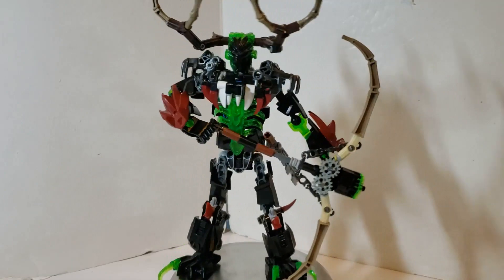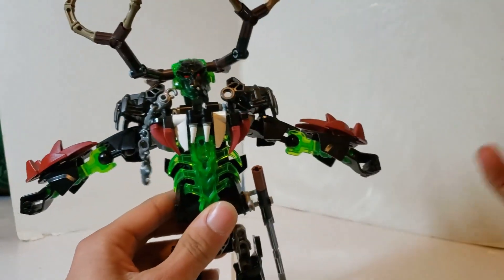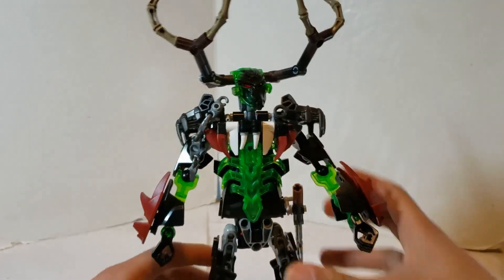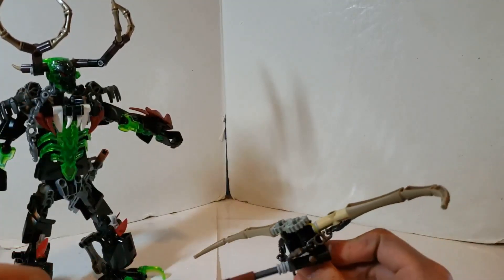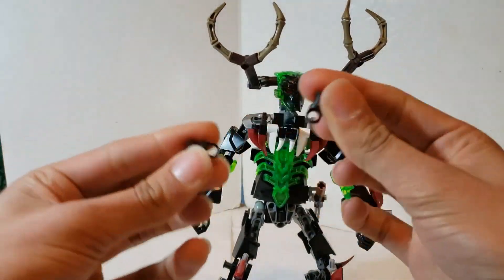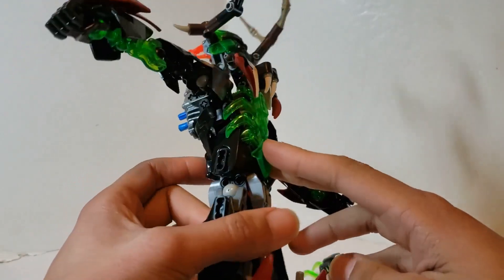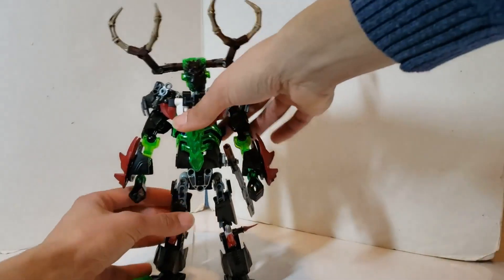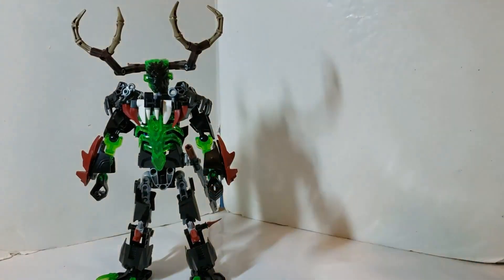Lego Bionicle MOC review: Umarak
PMB 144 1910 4th Ave. E, Olympia Wa. 98506